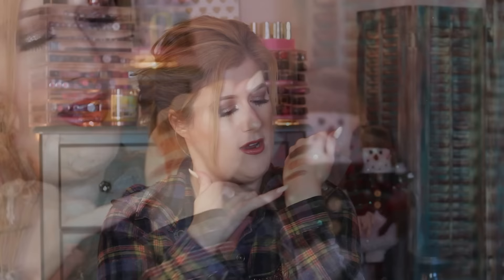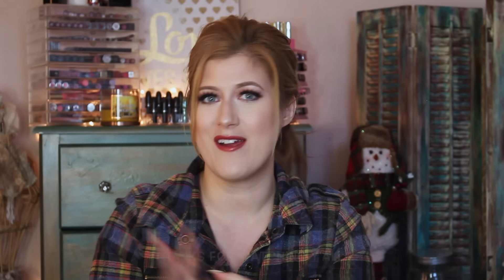Top 5 - Single shadows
Yesterday was eyeshadow palettes, so it makes sense that today is single shadows! I have way too many single shadows, but these are my top picks! What is you favorite single shadow ever???

Products mentioned -
Makeup Geek Cocoa Bear -

Spin For Perfect Skin brush SAVE 70% with that link or the code texspin
Rocksbox - Rocksbox code - ASHLEYBFF938 for a FREE box!
Pretty Please ➔ Be my friend ↓
♥xoxo♥
Ashley